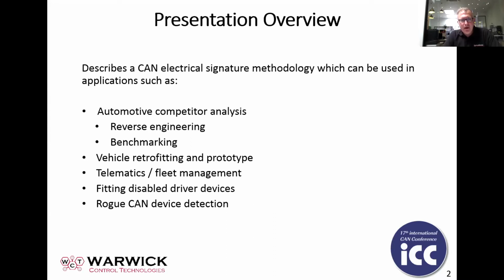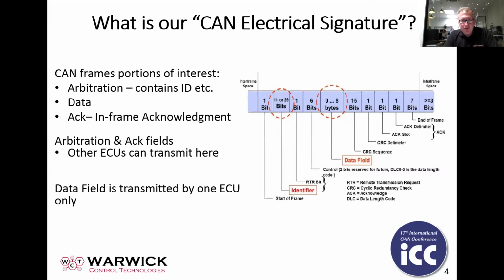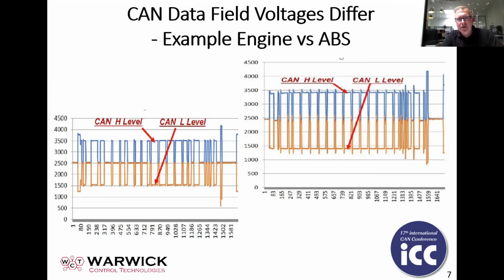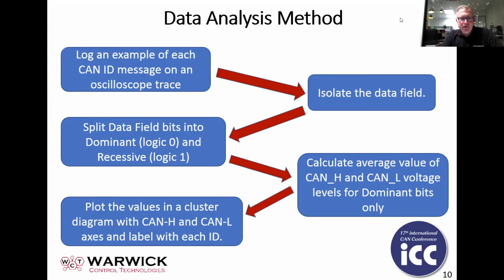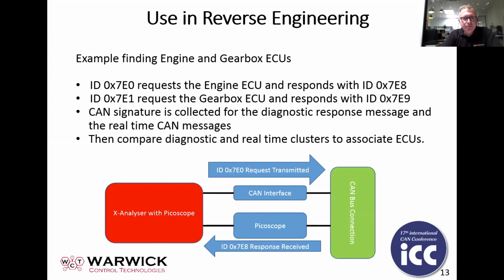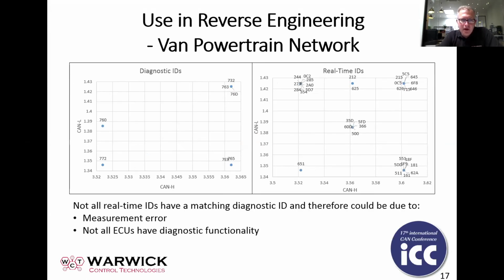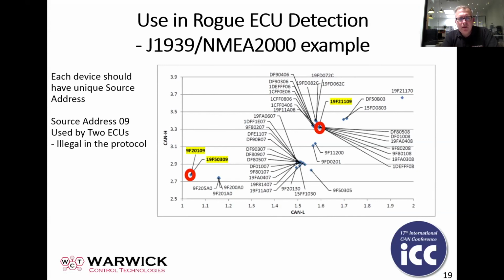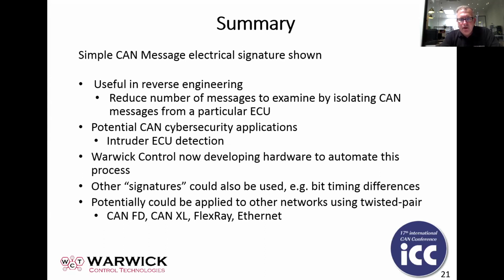17th iCC paper: Benchmarking of CAN systems using physical layer - car, truck, & marine case studies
Dr. Christopher Quigley - Warwick Control Technologies
There are many reasons for a CAN system to be benchmarked or reverse engineered. An example is when full documentation unavailable and conversion to an electric powertrain is needed. A technique is described that uses an electrical signal fingerprint of a CAN message. This fingerprint is a way of associating messages to an ECU without any prior knowledge of the system. Its use is discussed in a number of case studies. In an automotive application, diagnostic responses from an ECU, whose identifiers are standardised, are matched with the unknown real-time CAN messages, so that the transmitting ECU is determined. Diagnostics parameters can then be used to discover real-time CAN signals by taking advantage of knowledge of typical automotive electronics. For example, wheel speed signals are transmitted by the braking ECU and the diagnostic parameters relating to vehicle speed can be correlated with only the braking real-time CAN messages. A similar approach is carried out on a truck based on the J1939 protocol it is typical that a significant number of messages are not standard and therefore unknown. Finally, in a marine application with little info known, electrical fingerprinting was used to confirm which ECUs were on the network.